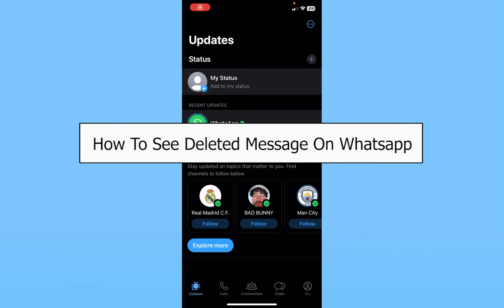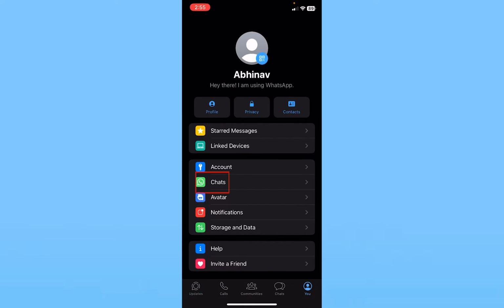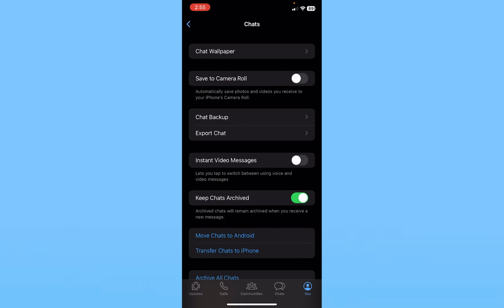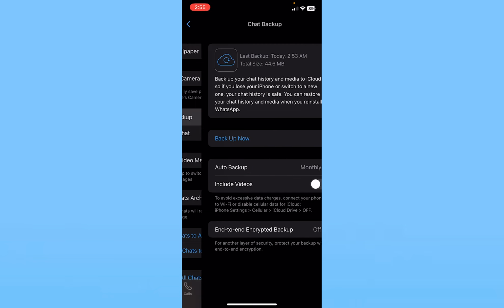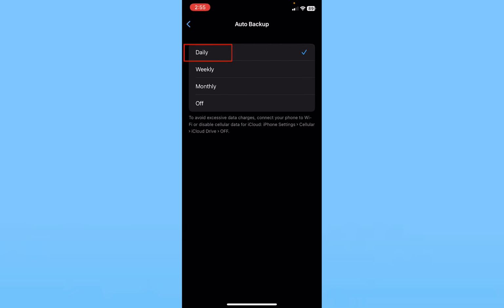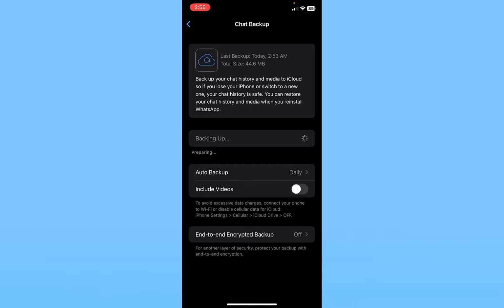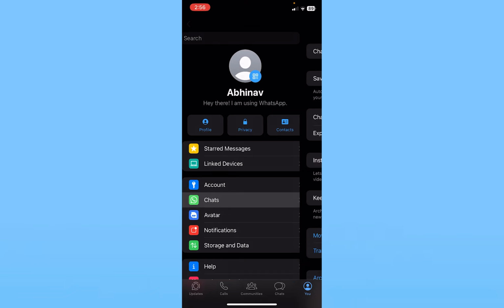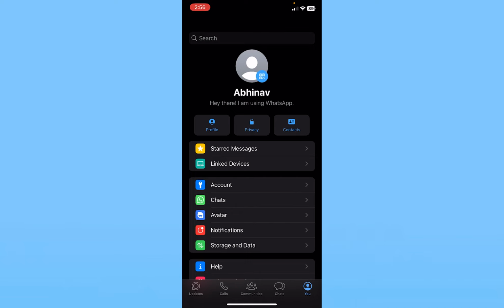How to See Deleted Message on WhatsApp (Quick & Easy!)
Confused about how to See Deleted Message on WhatsApp? This video explains the exact steps on how to See Deleted Message on WhatsApp iphone. Ever wondered how to retrieve deleted messages on WhatsApp? Your answer is here! In this comprehensive tutorial, we’ll guide you through the process of recovering deleted messages on the popular messaging platform. Whether it’s a crucial piece of information or a sentimental conversation, we’ll show you how to bring those messages back.